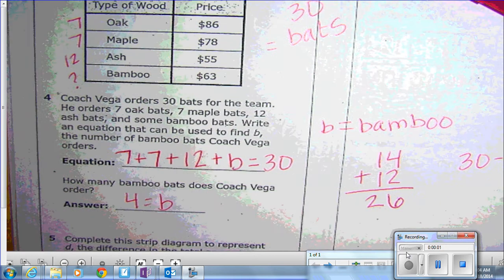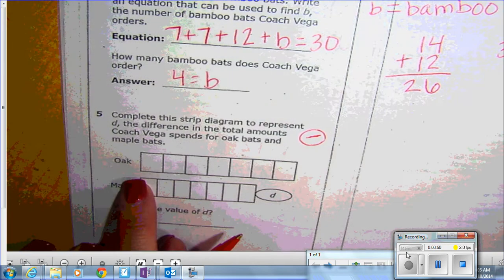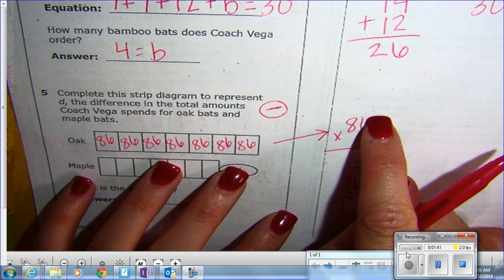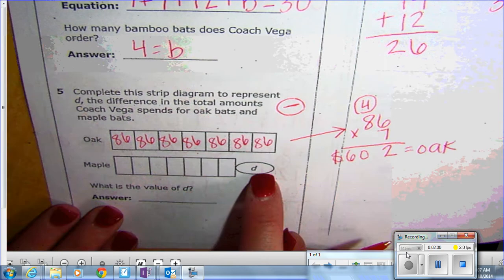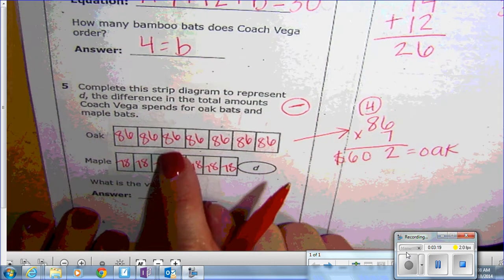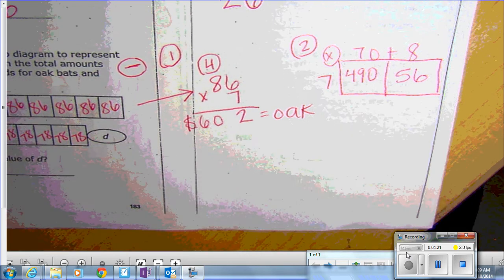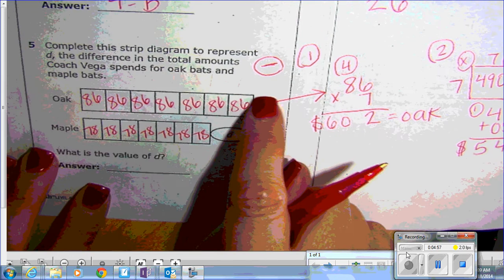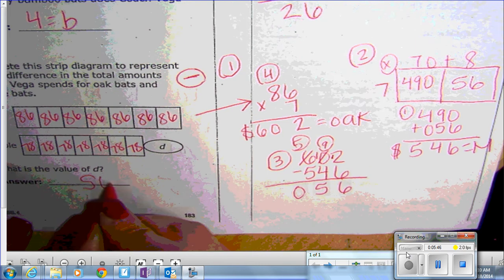Strip Diagrams 1